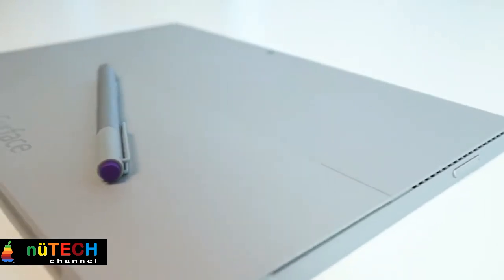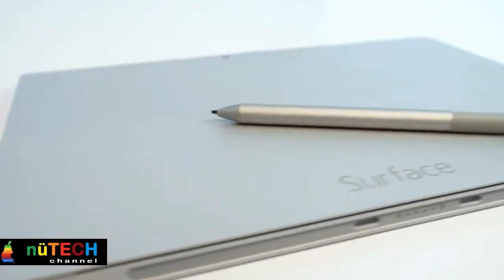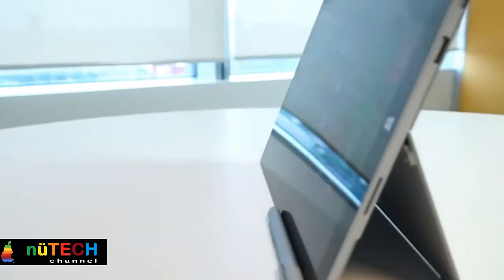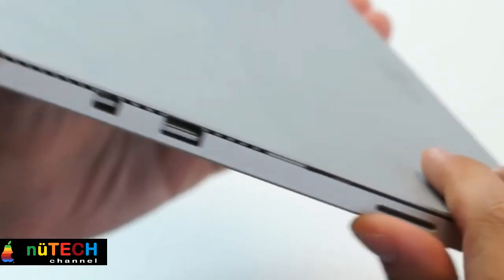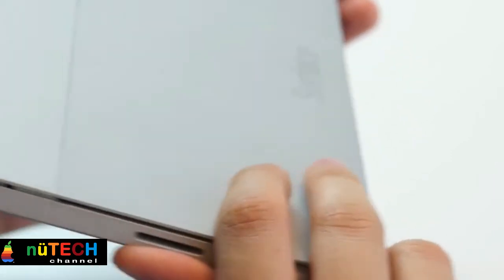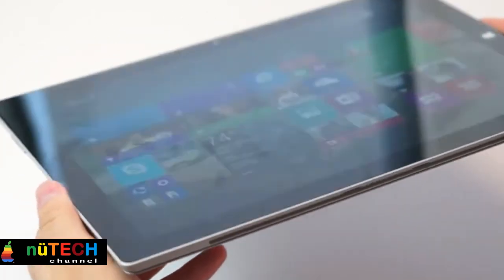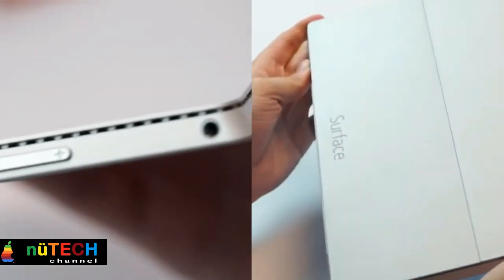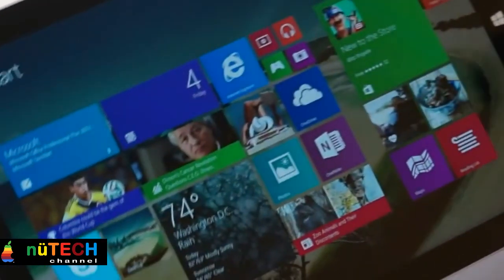Microsoft Surface Pro 3 - 360 ° HD walkthrough !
Music Attribution:

Destruction : created by Joe la Truite

Band Members
    Motherfock
Artist Name
    Joe la Truite